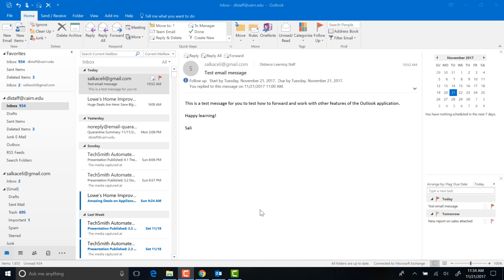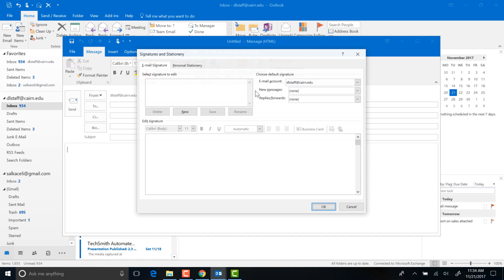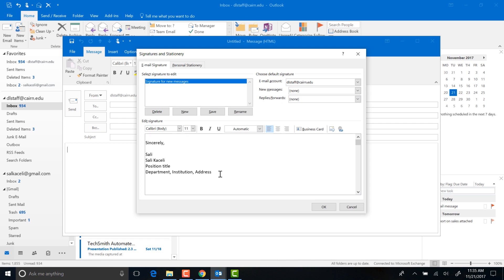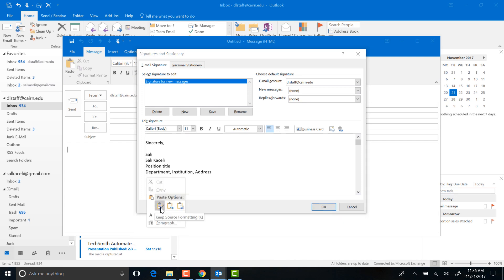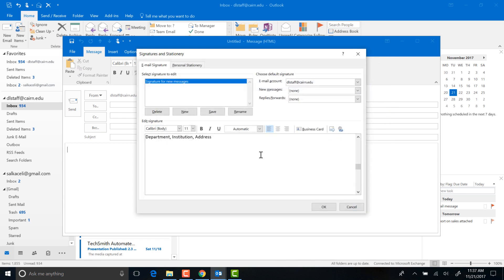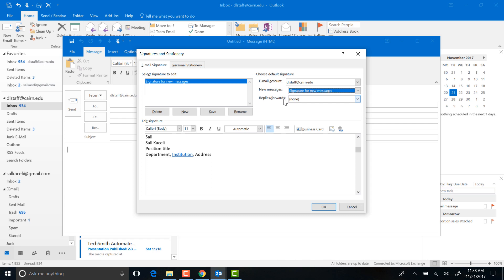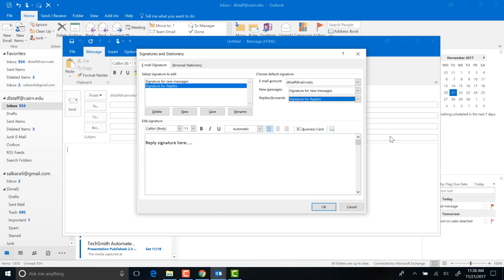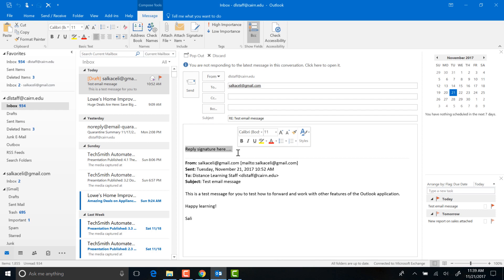Outlook 2016 Tutorial: Creating and Using Email Signatures in Outlook 2016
This is part 7 of the Outlook 2016 Tutorial: A Complete Guide to Outlook 2016 in an Exchange environment and it focuses on creating and customizing email signatures.

For the best viewing experience, open the video in full screen as it is recorded in 1080p. You may also want to place the video in 1.25x for a better viewing experience. Video URL

The video covers the following areas:
Learn how to create and customize email signatures in Outlook 2016 for both new emails and replies. Insert the signature automatically to new emails in a corporate Microsoft Exchange environment.